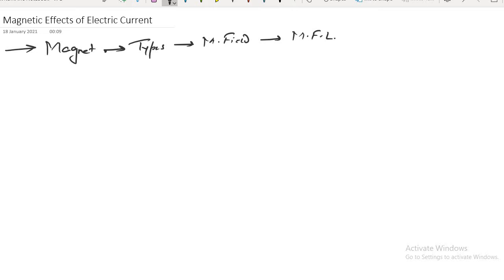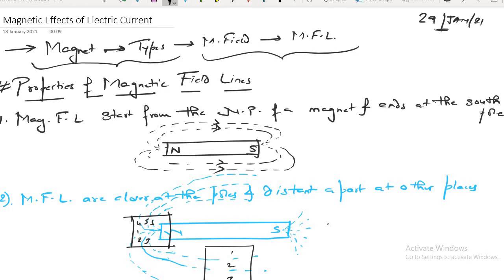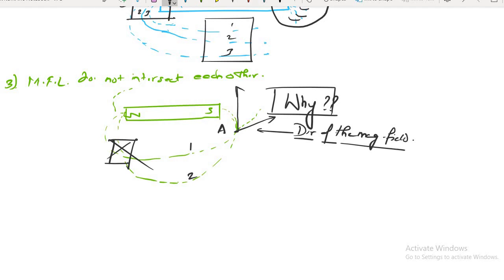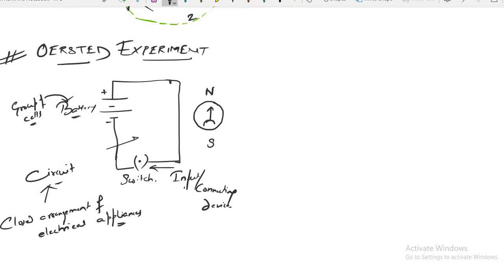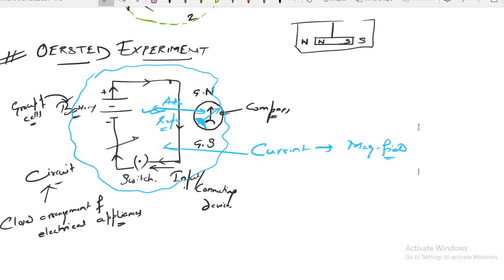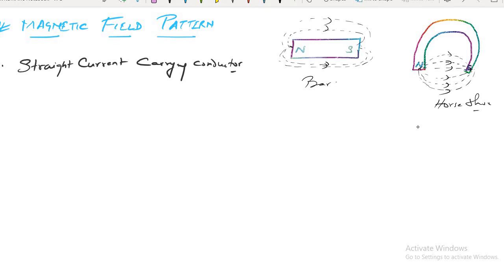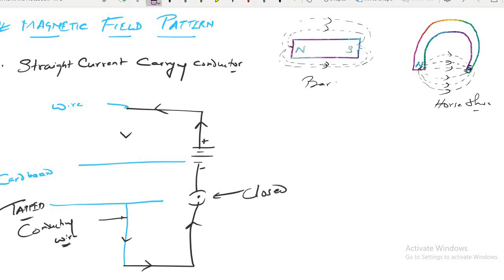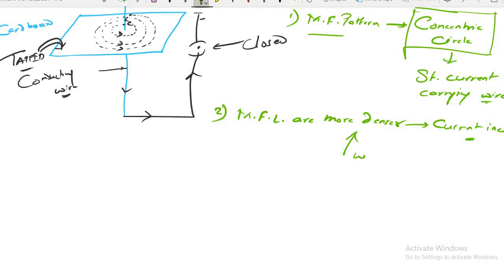Magnetic Field Pattern